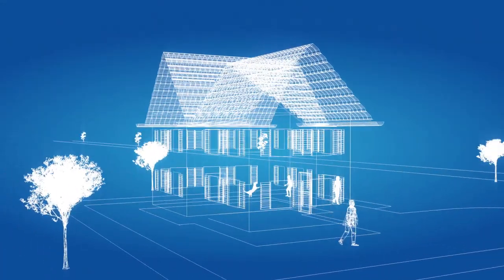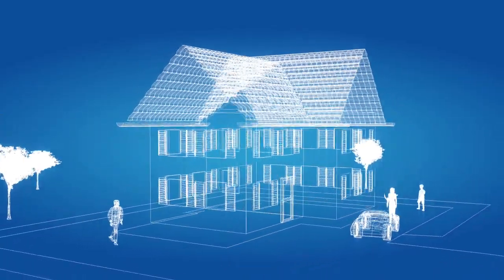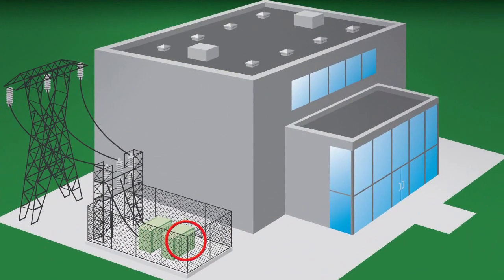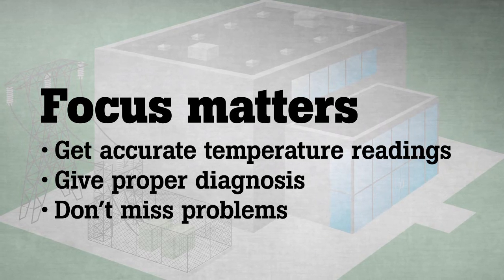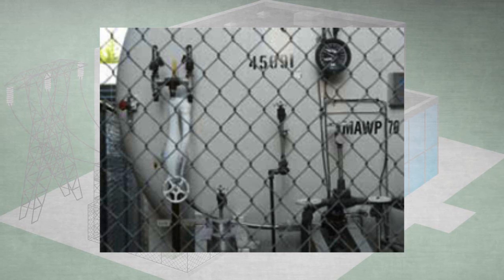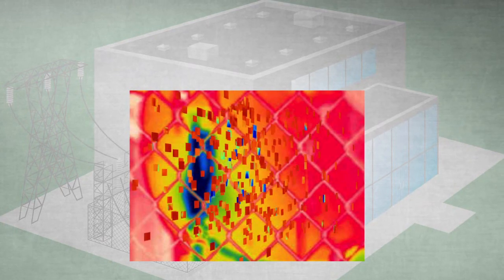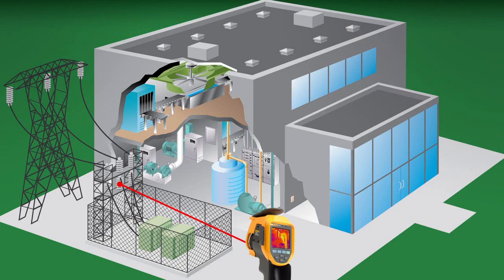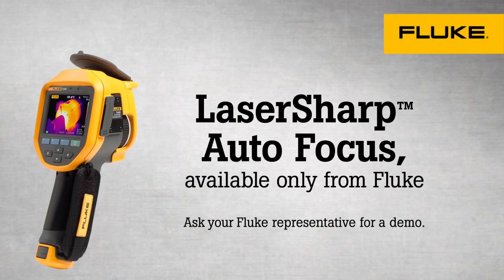Introducing LaserSharp™ Auto Focus New from Fluke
Consistently in-focus images Every, Single, Time.  Only With LaserSharp™ Auto Focus.